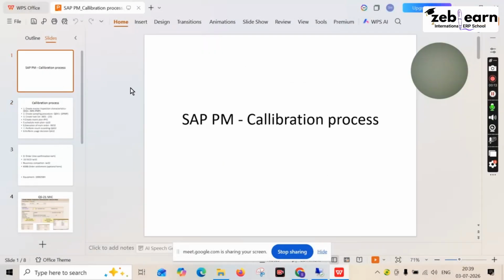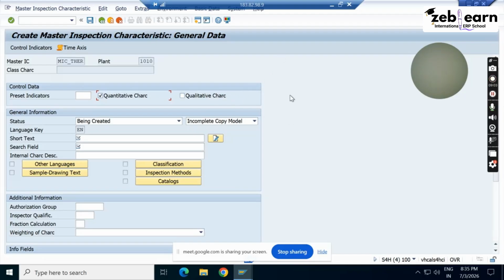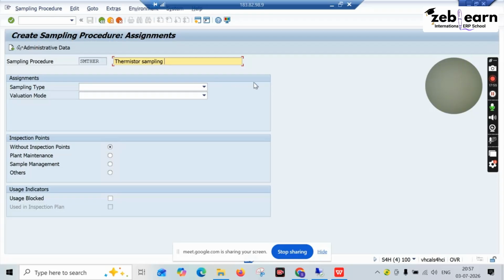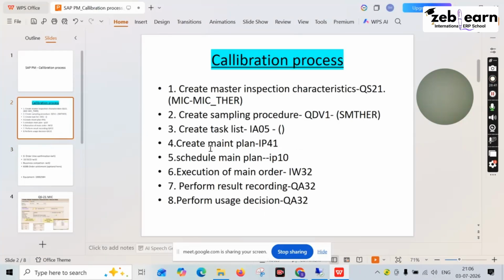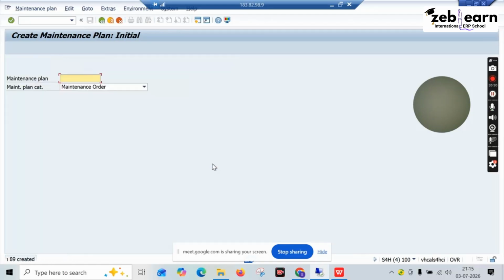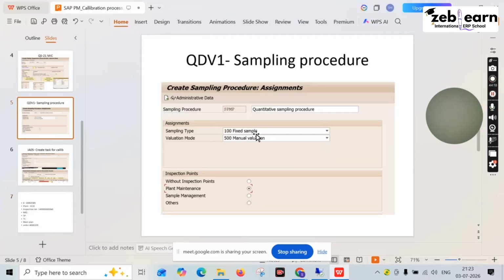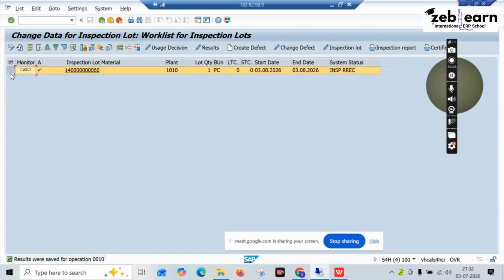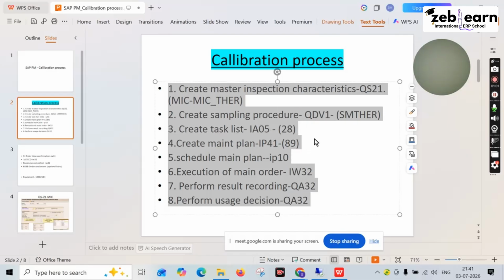SAP PM Full Course | Calibration Process in SAP PM | End-to-End Process | Class 8 | SAP S/4HANA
SAP PM Full Course | Calibration Process in SAP PM | End-to-End Process | Class 8

Welcome to Class 8 of the SAP PM (Plant Maintenance) Full Course by ZebLearn India.

In this session, you'll learn the Calibration Process in SAP PM from start to finish. Calibration is a critical process used to ensure that measuring instruments and equipment operate accurately according to predefined standards. In SAP S/4HANA Plant Maintenance, calibration helps organizations maintain compliance, improve product quality, reduce operational risks, and meet industry regulations.

You'll understand the complete end-to-end calibration process, including Measuring Instruments, Calibration Equipment, Maintenance Notifications, Calibration Orders, Inspection Characteristics, Test Equipment Management, Measurement Documents, Calibration Results, Quality Integration, and Calibration History.

This session provides practical examples of how calibration is managed in industries such as pharmaceuticals, manufacturing, healthcare, automotive, food processing, and utilities.

📚 Course Level

🌍 Language

English

🎓 Course Series

SAP PM Full Course

👨‍🏫 Training Includes
Complete SAP PM Training
SAP S/4HANA PM
Calibration Process Configuration
End-to-End Implementation
Interview Preparation
Certification Guidance
Placement Assistance

📖 Topics Covered

✅ Introduction to Calibration Management

✅ End-to-End Calibration Process

✅ Measuring Instruments

✅ Calibration Equipment

✅ Calibration Scheduling

✅ Calibration Notifications

✅ Calibration Orders

✅ Inspection Characteristics

✅ Test Equipment Management

✅ Measurement Documents

✅ Calibration Results Recording

✅ Calibration History

✅ SAP PM & SAP QM Integration

✅ Compliance & Audit Requirements

✅ SAP S/4HANA Calibration Process

🌟 Course Highlights

✅ SAP S/4HANA PM

✅ Calibration Process End-to-End

✅ Interview Preparation

✅ Certification Guidance

✅ Placement Support

SAP PM Beginners
SAP PM Consultants
SAP QM Consultants
Maintenance Engineers
Quality Engineers
Instrumentation Engineers
Mechanical Engineers
Plant Managers
Asset Management Professionals
ERP Consultants
Engineering Students
Working Professionals

🚀 Career Opportunities

SAP PM Consultant
SAP QM Consultant
SAP EAM Consultant
Calibration Engineer
Maintenance Engineer
Quality Assurance Engineer
Asset Management Consultant
SAP S/4HANA PM Consultant

💼 Why Learn Calibration Process in SAP PM?

✔ Master End-to-End Calibration Management

✔ Improve Equipment Accuracy & Reliability

✔ Learn Industry Compliance Requirements

✔ Understand SAP PM & SAP QM Integration

✔ Prepare for SAP PM Interviews & Certification

📞 Admission & Counselling

💬 Comment your questions about SAP PM Calibration Process.

🔔 Subscribe to ZebLearn India for complete SAP PM, SAP MM, SAP SD, SAP FICO, SAP EWM, SAP ABAP, SAP BASIS, SAP HCM, SAP SuccessFactors, Workday, AI, Cloud, Data Science, and ERP courses.